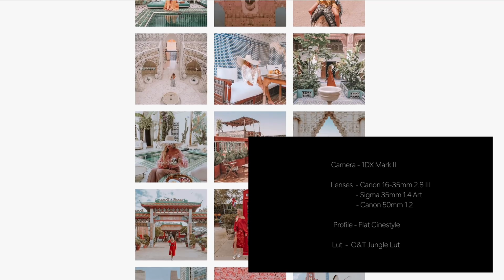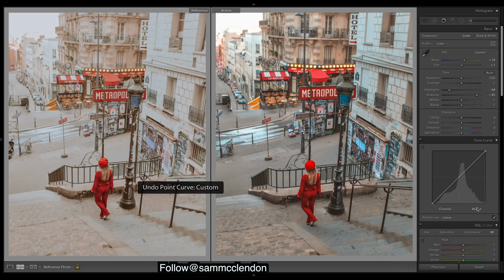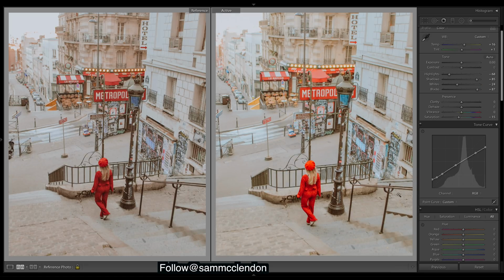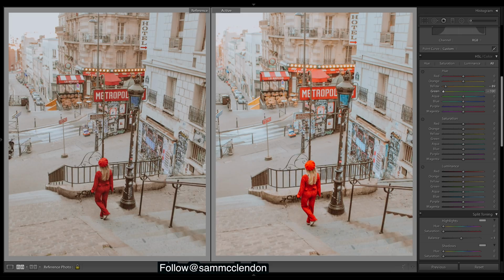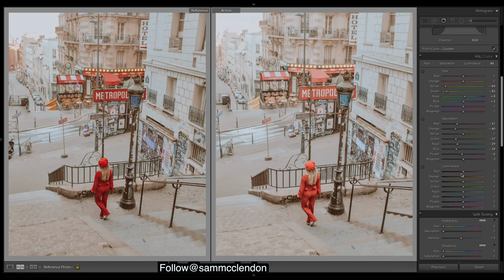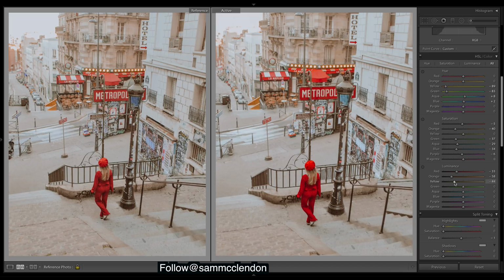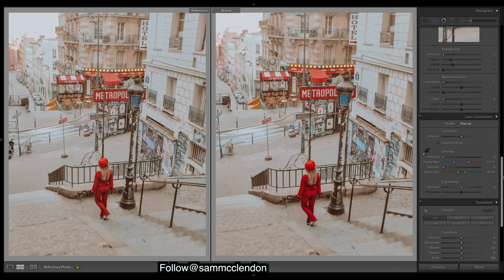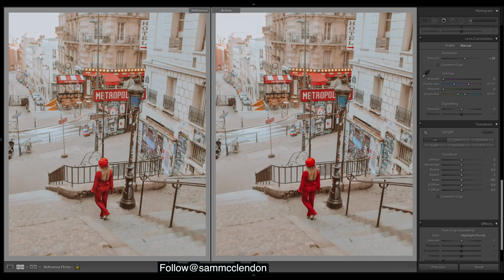How to Edit Like @sammcclendon WARM GOLDEN TRAVEL Photos | Lightroom Tutorial For Instagram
How to edit travel photos like @sammcclendon. In this Lightroom tutorial, I show you how to edit warm golden travel photos for Instagram.

Presets!

Luts!

NA

Settings for this photo
ISO - 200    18mm    F/4.5    1/80sec